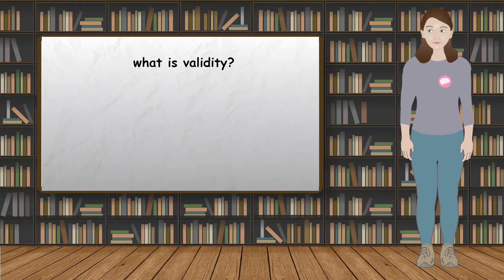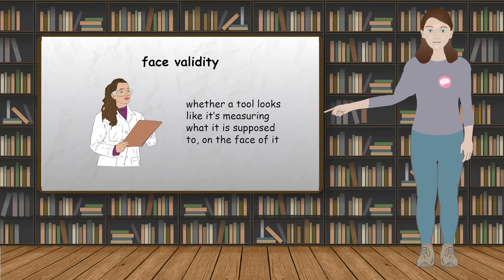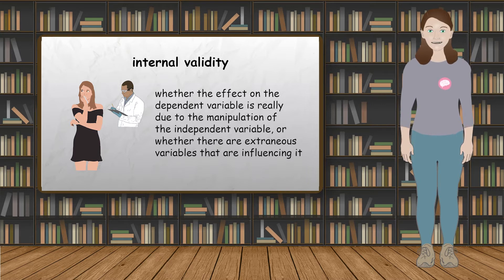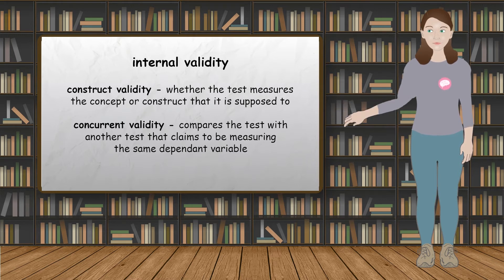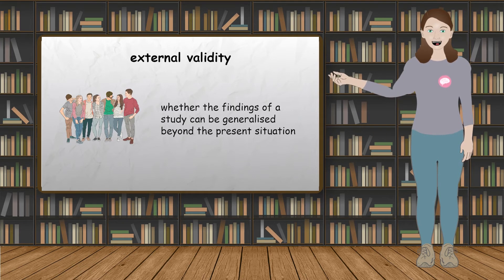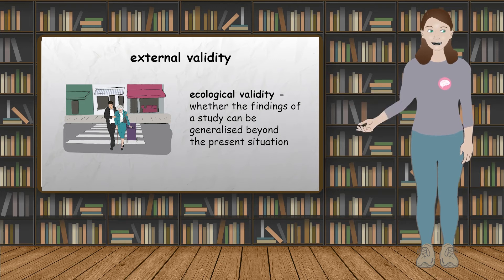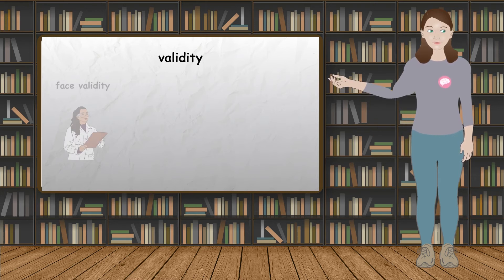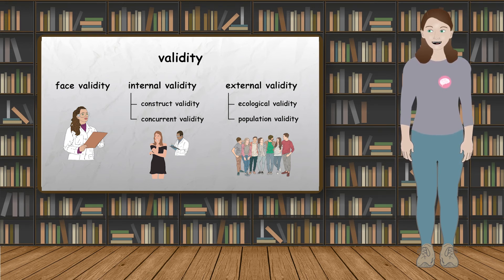Validity (Methodological Issues in Psychology Explained)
Validity refers to whether a study measures what it claims to measure, or in other words, how truthful it is.

Validity is one of those concepts that can really tie you up in knots - the more you think about it the more difficult it can become. Don’t worry if you find it a bit confusing; most psychologists and textbooks don’t always agree about this concept, and they often use different terms and definitions. However, if you know that it simply refers to whether a study measures what it claims to measure, then you’re just about there.